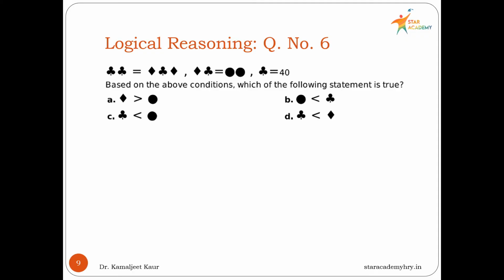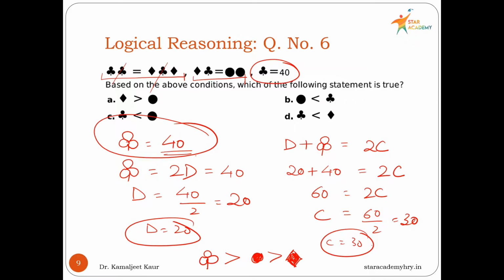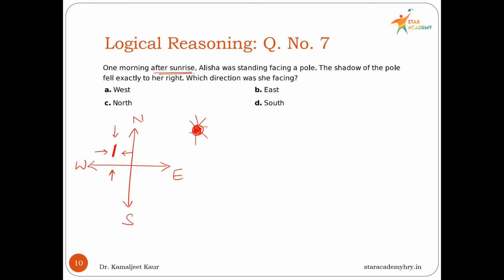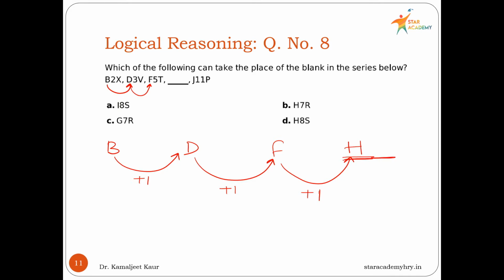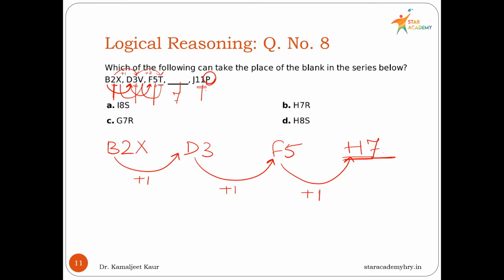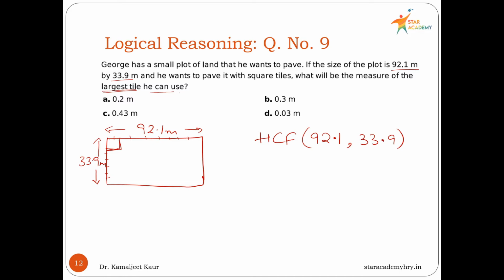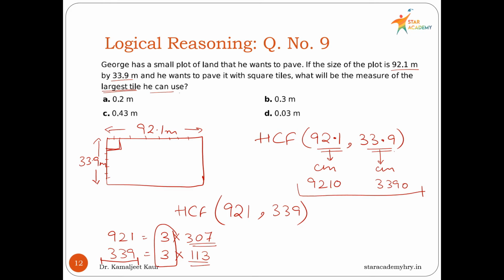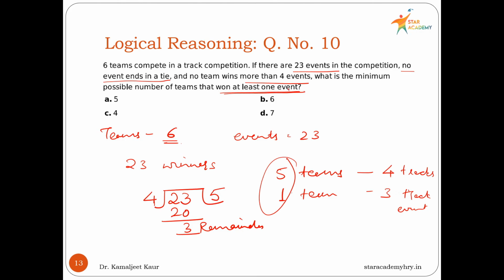IMO Class 8 Sample paper Solutions || Part- 2 || By Dr. Kamaljeet Kaur || Star Academy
Hello Everyone!!

In today's video, we would be solving Sample paper of IMO (International Maths Olympiad).

ℙ𝕒𝕥𝕥𝕖𝕣𝕟 𝕒𝕟𝕕 𝕄𝕒𝕣𝕜𝕚𝕟𝕘 𝕊𝕔𝕙𝕖𝕞𝕖
4 parts-
Logical reasoning- 15 Questions and 1 Mark each
Mathematical reasoning- 20 Questions and 1 Mark each
Everyday mathematics- 10 Questions and 2 Marks each
Achievers section- 5 Questions 3 Marks each